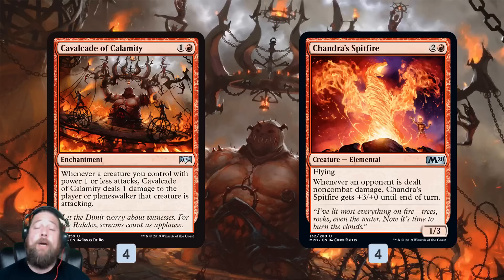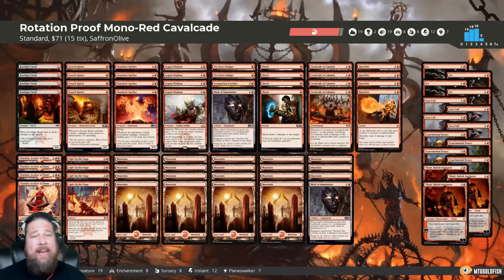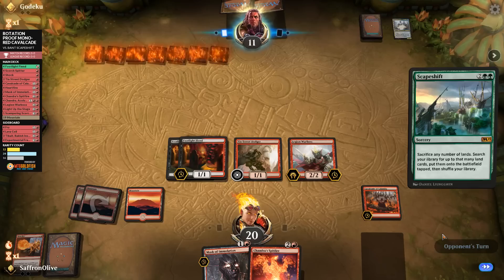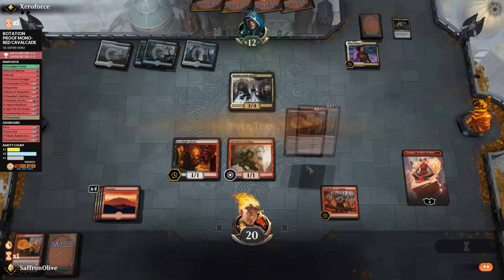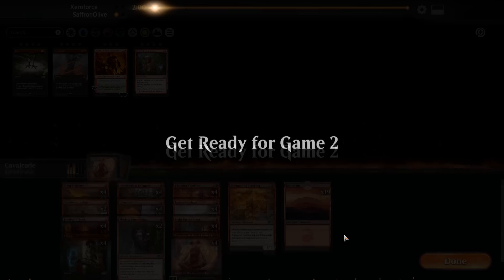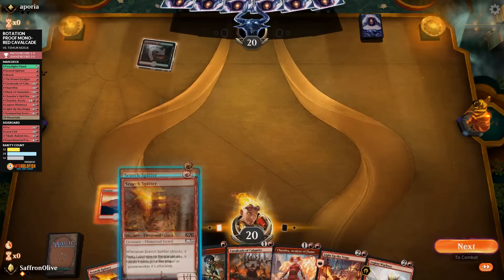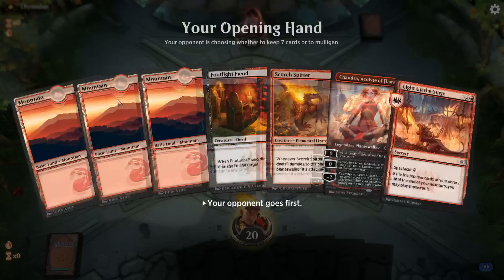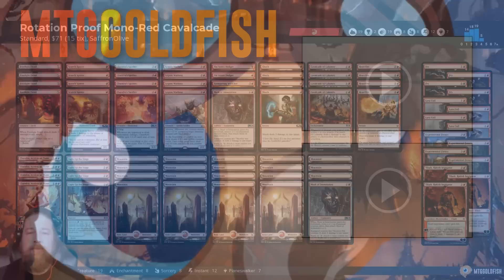Budget Magic: Rotation-Proof Mono-Red Cavalcade (Standard, Magic Arena)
With rotation just a month away, it's time to start preparing for our future format with a rotation-proof list! Today we're taking a version of Mono-Red Cavalcade out for a spin. If you're looking for something that's good today and loses absolutely nothing at rotation, this might be the perfect list for you!

Match 1: 8:24
Match 2: 17:20
Match 3: 24:19
Match 4: 38:35
Match 5: 47:48